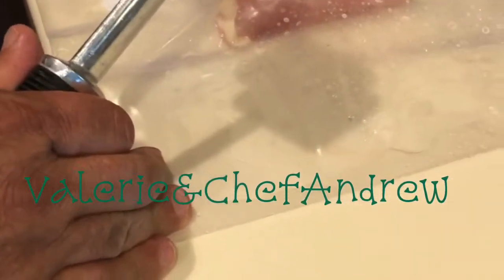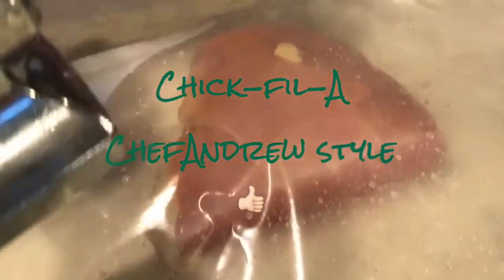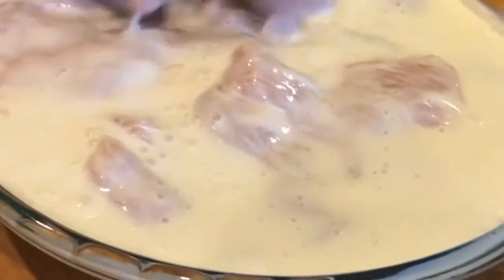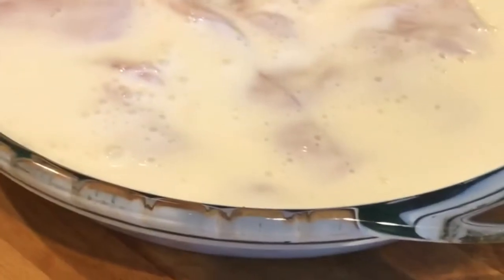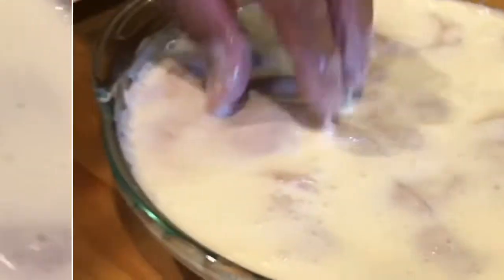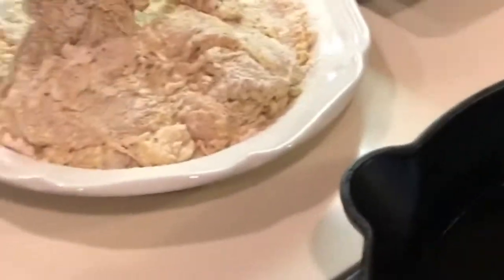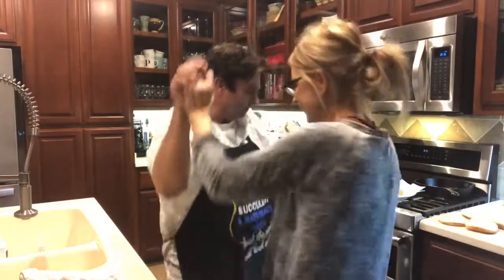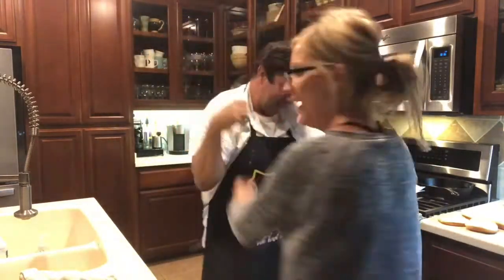Friday night fun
Staying home can be FUN too💕🤪😊👍🏻